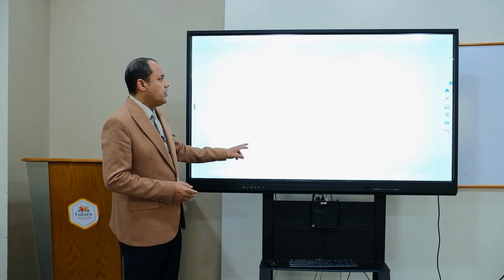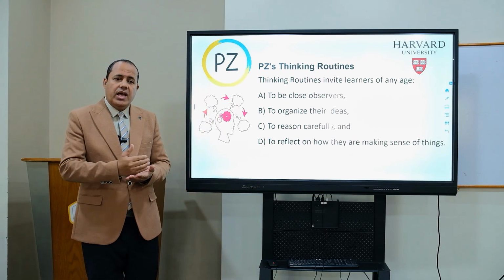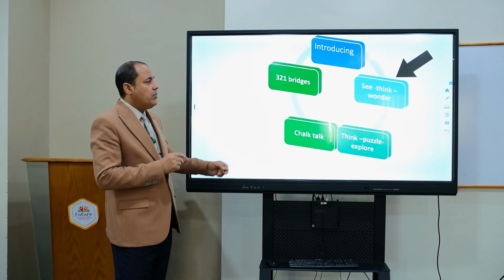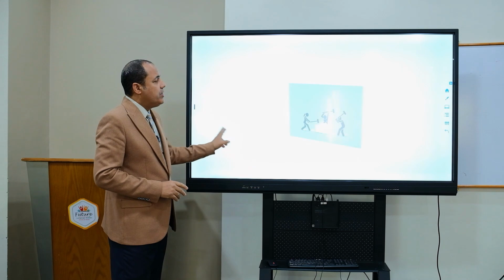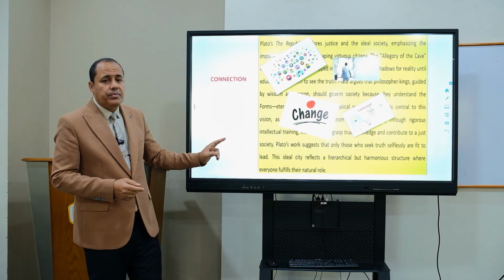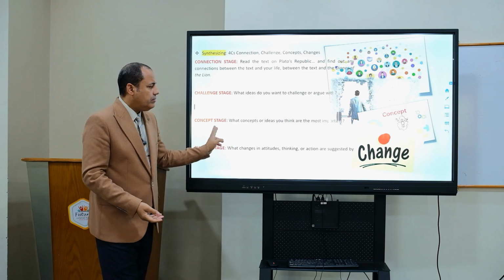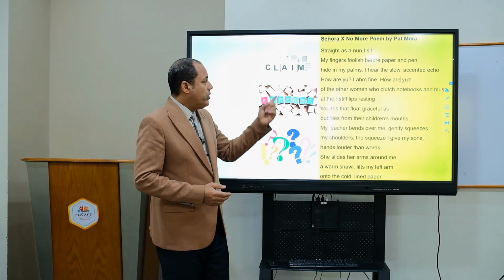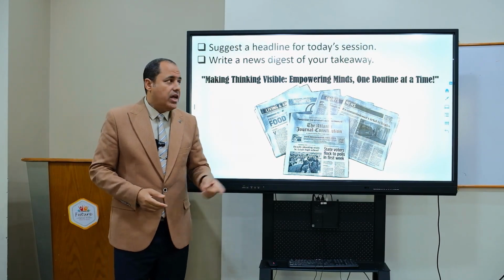Yaser assignment TOT